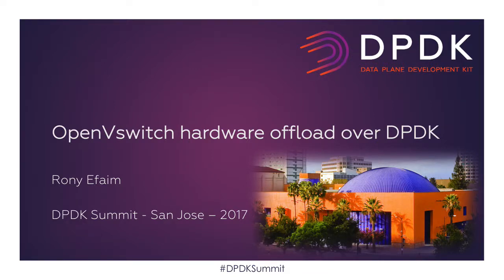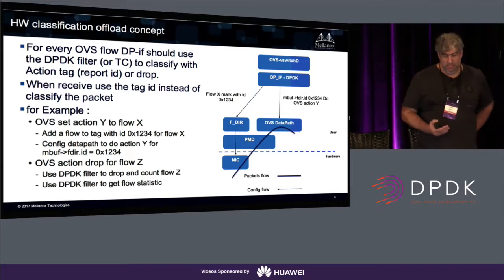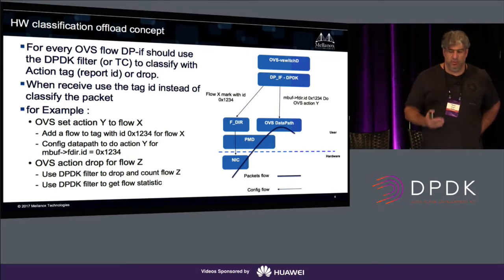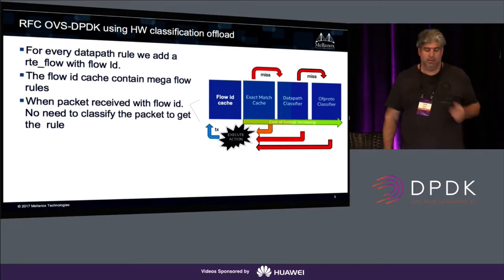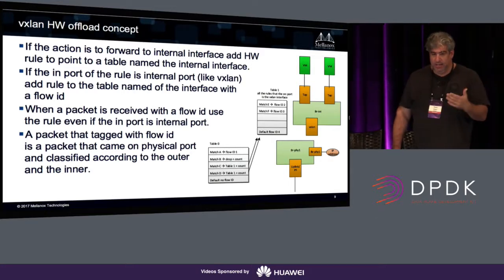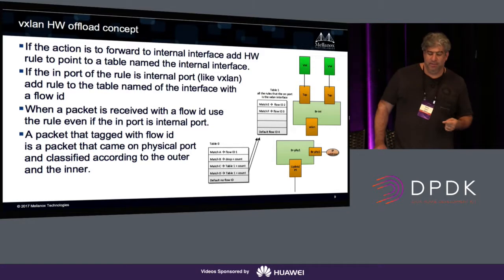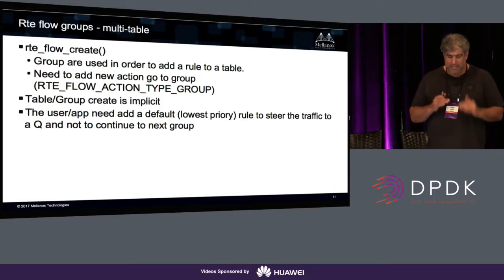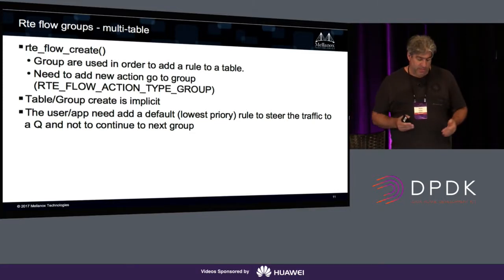OpenVswitch hardware offload over DPDK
Telcos and Cloud providers are looking for higher performance and scalability when building nextgen datacenters for NFV & SDN deployments. While running OVS over DPDK reduces the CPU overload of interrupt driven packet processing, CPU cores are still not completely freed up from polling of packet queues.